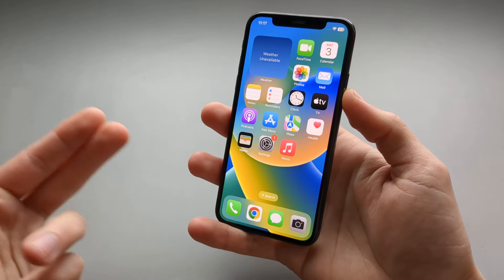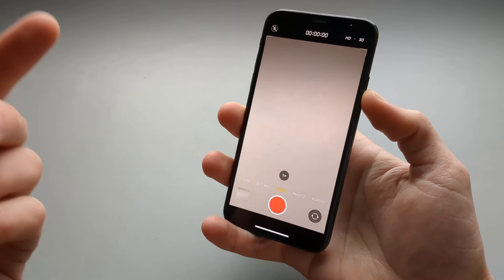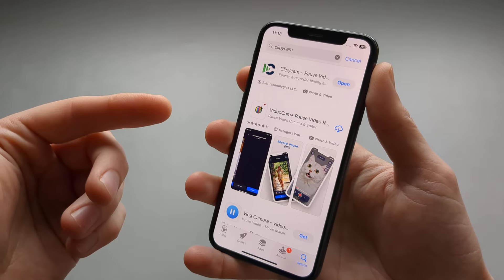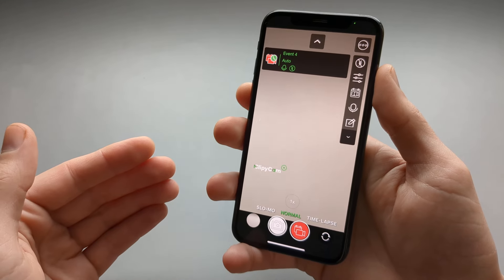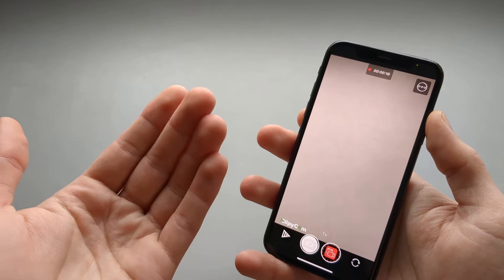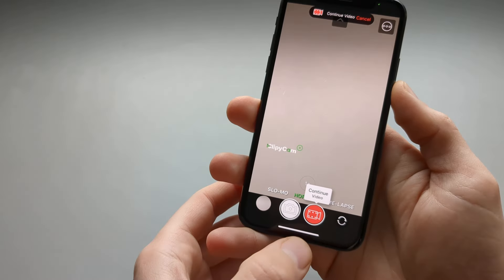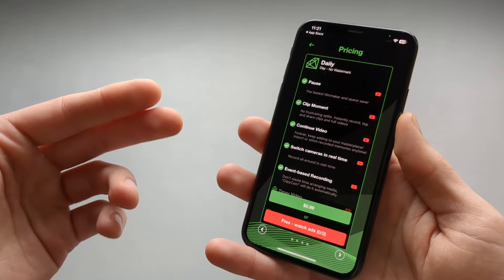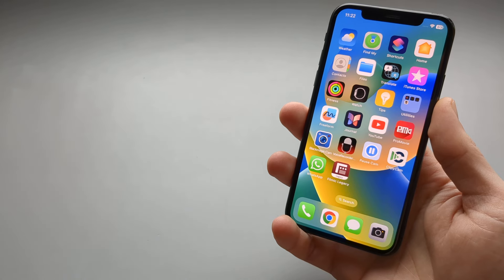How to Pause Video Recording On Iphone ( How to Add Pause button)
This Method for Pausing and resuming video recording will work on every Apple iPhone smartphone.

and a lot of older iphone models as well , as well as the plus models.